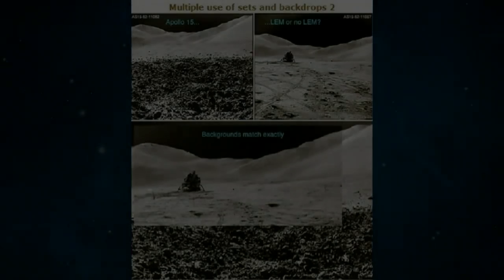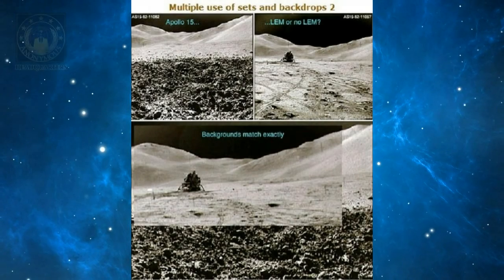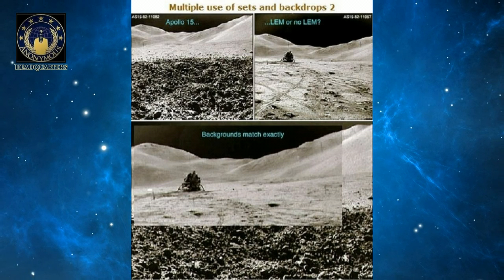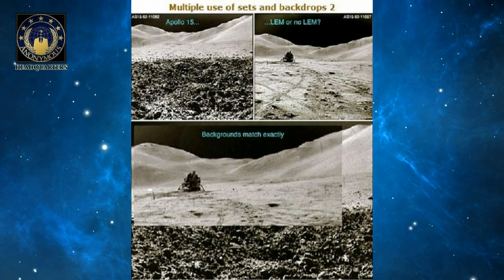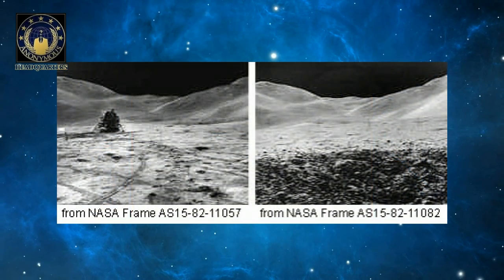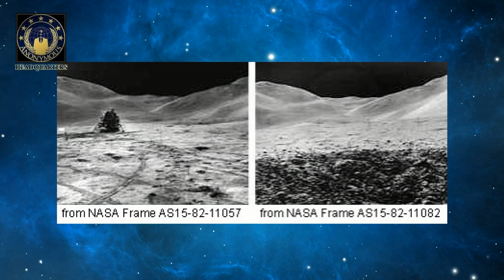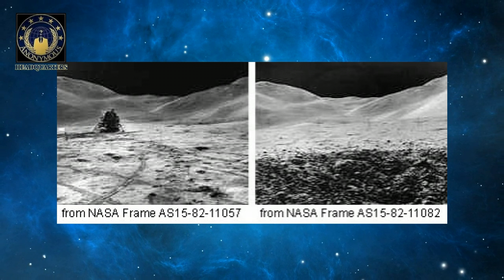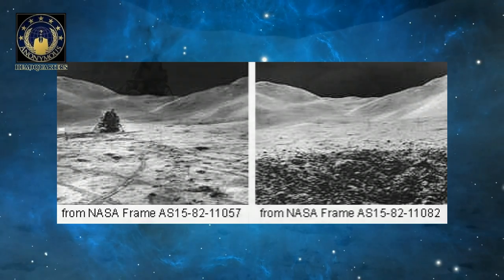Top Ten Moon Landing Conspiracies